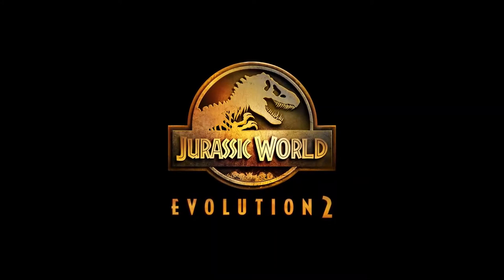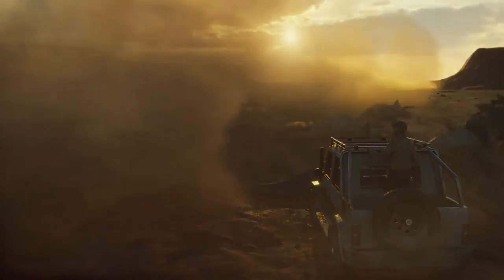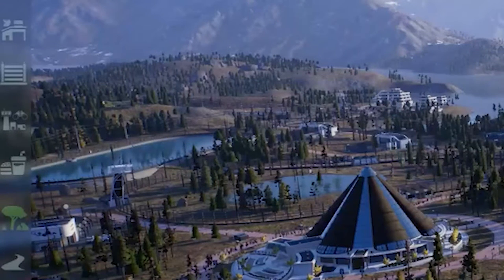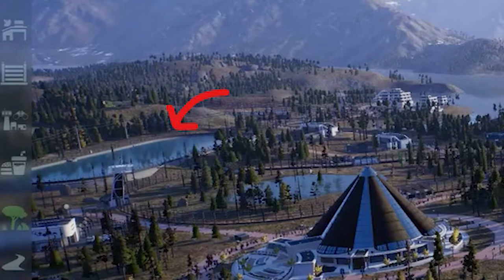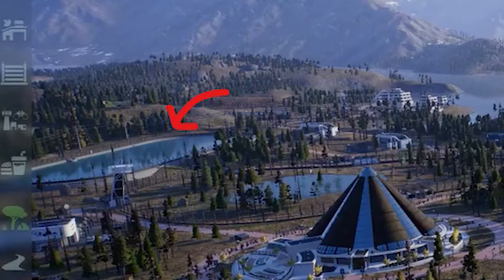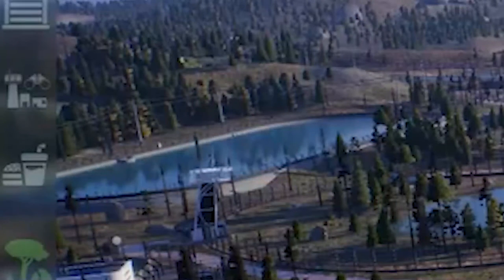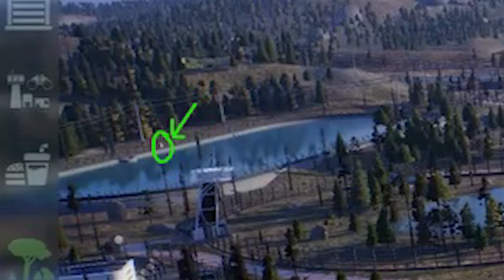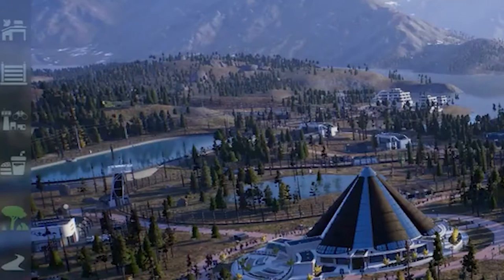MOSASAURUS LAGOON - Jurassic World Evolution 2 | News and Speculation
In Jurassic World Evolution 2, players can have aquatic species. So there must be lagoons to place the aquatic species. There's an images revealed a mosasaurus lagoon from Developer Diary 1 which I explain it in this video.